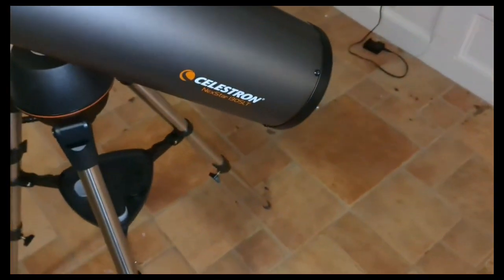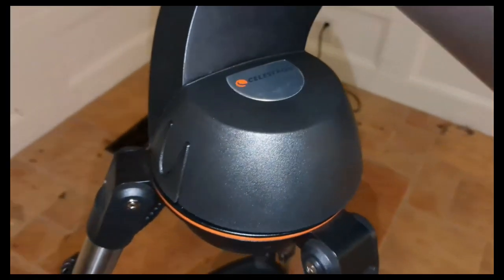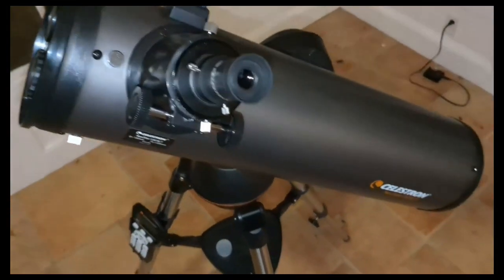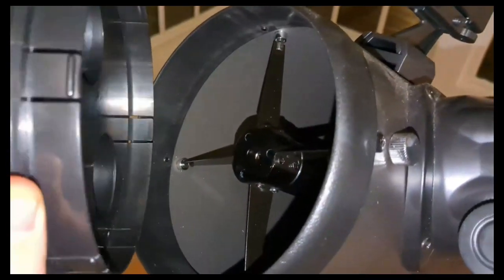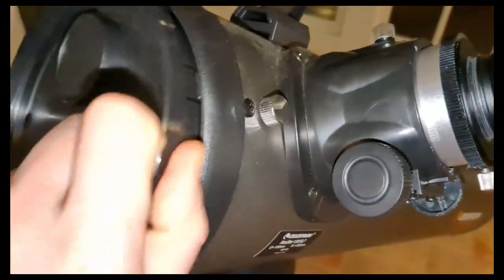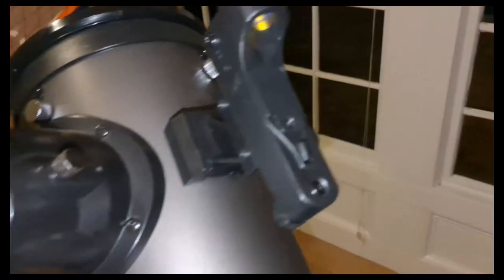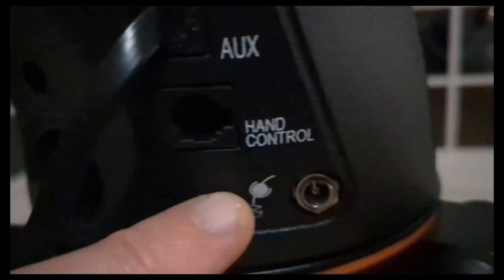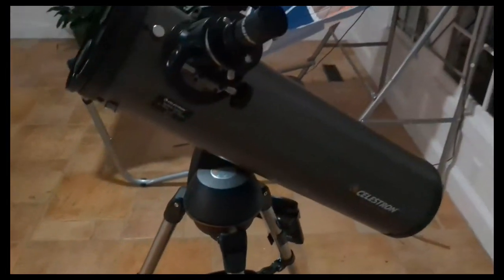the Celestron NexStar 130 SLT telescope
The Celestron NexStar 130 SLT telescope is a popular and versatile instrument designed for amateur astronomers and stargazers. It belongs to the NexStar series, known for its computerized GoTo functionality, making celestial observations more accessible to both beginners and experienced users.

Key features of the Celestron NexStar 130 SLT telescope:

Optical Design: The telescope features a Newtonian reflector design with a primary mirror of 130mm (5.1 inches) in diameter. This size allows for good light-gathering capabilities, making it suitable for observing a wide range of celestial objects.

Computerized GoTo Mount: The NexStar 130 SLT comes with a motorized altazimuth mount, equipped with a computerized hand controller. This system enables the telescope to automatically find and track celestial objects with just a few simple inputs from the user. It can locate thousands of objects, including planets, stars, galaxies, and nebulae.

Sturdy Tripod: The telescope is mounted on a sturdy and adjustable stainless steel tripod. This ensures stability during observations and minimizes vibrations for clearer views.

High-Quality Optics: The telescope utilizes high-quality glass optics to deliver sharp and detailed views of celestial objects. The combination of a large aperture and precision optics allows for impressive views of planets, the Moon, star clusters, and some brighter deep-sky objects.

StarPointer Finderscope: In addition to the computerized GoTo system, the NexStar 130 SLT is equipped with a StarPointer finderscope. This small red-dot finder helps users easily align the telescope and locate objects manually.

SkyAlign Technology: The NexStar 130 SLT includes SkyAlign, a user-friendly alignment procedure that allows users to align the telescope with three bright stars, making the initial setup and alignment process quicker and more straightforward.

Database and Sky Tour: The computerized hand controller contains a vast database of celestial objects. It offers informative details about various objects and can provide guided tours of the night sky.

Portable and Easy to Use: The telescope is relatively compact and lightweight, making it convenient to transport for stargazing sessions in different locations. Its user-friendly design and automated features make it accessible to beginners, while its performance satisfies the needs of more seasoned astronomers.

The Celestron NexStar 130 SLT telescope combines advanced technology with ease of use, making it an excellent choice for anyone seeking an affordable and capable telescope for exploring the wonders of the night sky. Whether you're observing the Moon's craters, Jupiter's bands, Saturn's rings, or distant galaxies, this telescope provides an enjoyable and rewarding stargazing experience.

NexStar130SLT (specific to the Celestron NexStar 130 SLT telescope)